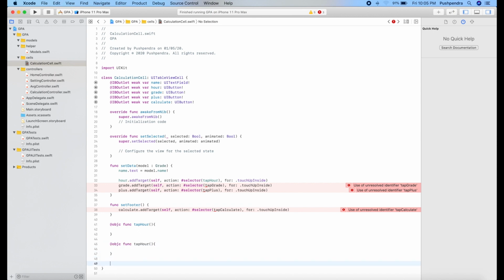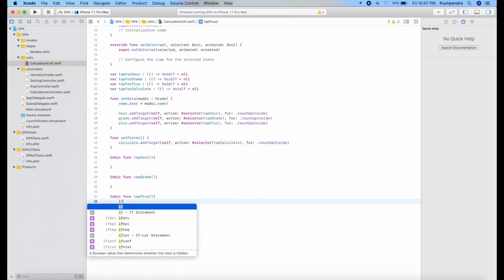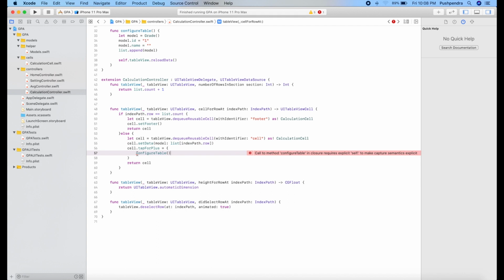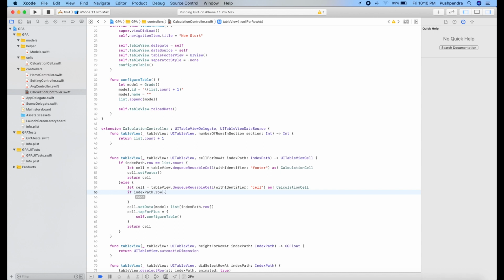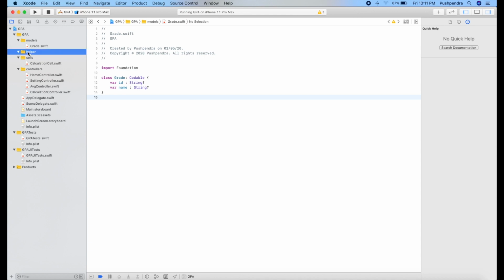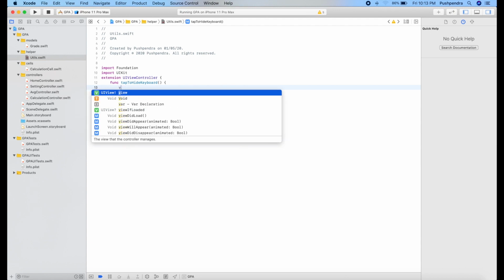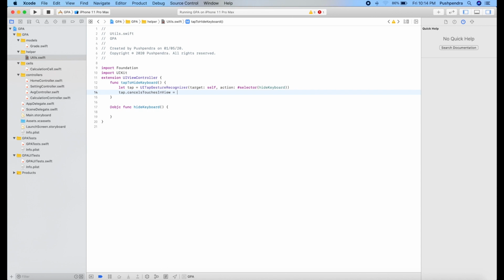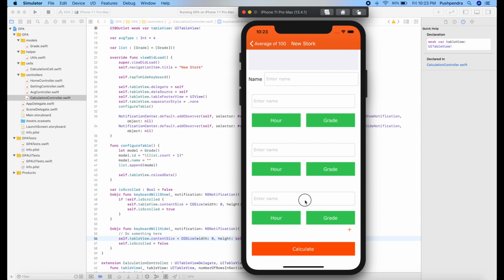Swift 5 Tutorial for beginners Part 5 - [GPA Calculator]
This tutorial is very important for you. And this tutorial comes under a video series. And the Main title of this video is How to build a GPA Calculator in iOS with Swift 5 programming language. Here you will learn the basics of iOS development with swift 5 programming language. The main thing here you will learn how to set the constraint and how to begin with iOS development. One more interesting topic is how to hide the keyboard on the tap of the screen. And How to scroll view up while the keyboard is visible. So keep watching this complete series and enjoy the coding with full of energy.